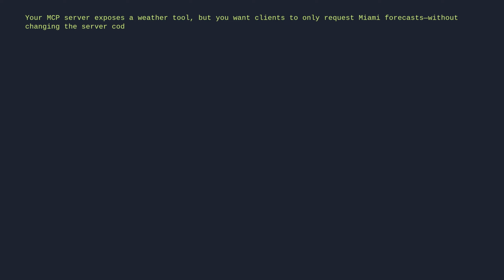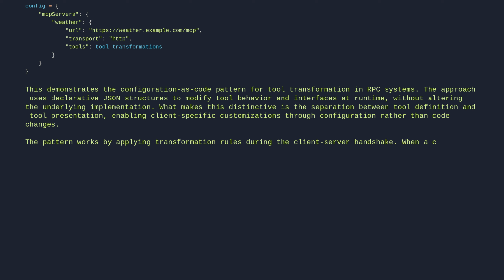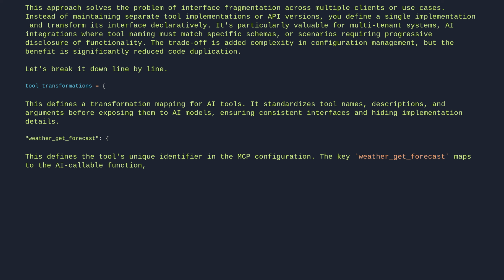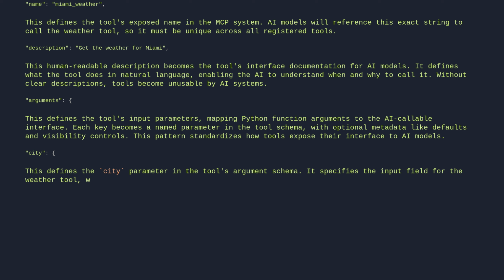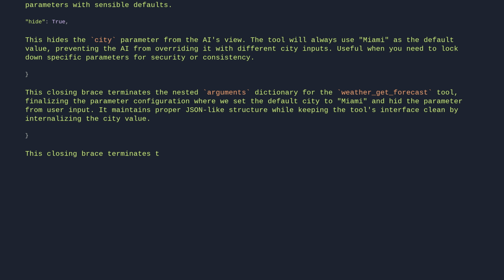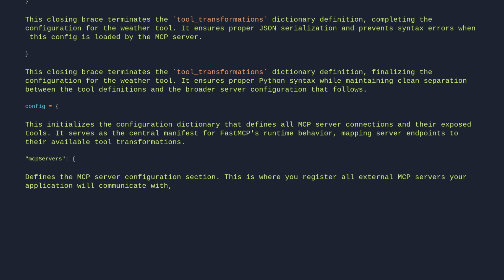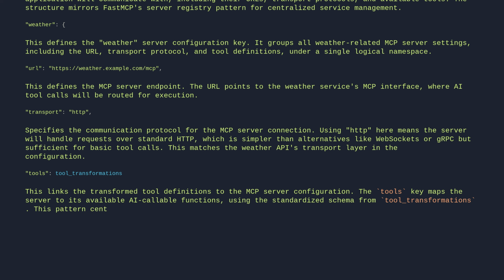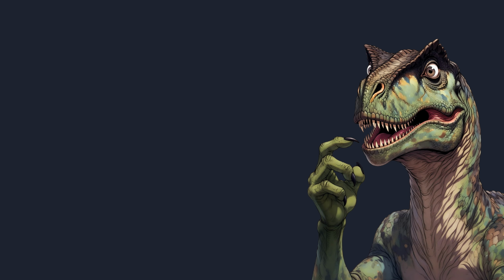FastMCP Transport Configuration Guide - Part 15/16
Configure FastMCP client-side tool transformations to customize server tool behavior without modifying backend code. Learn how to set default values, hide parameters, and rename tools declaratively using JSON configuration for RPC systems.